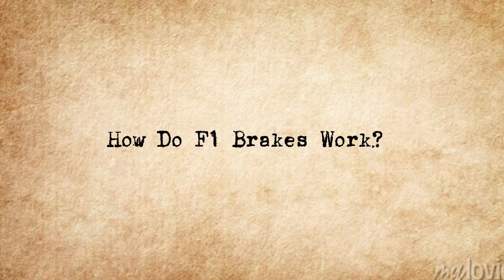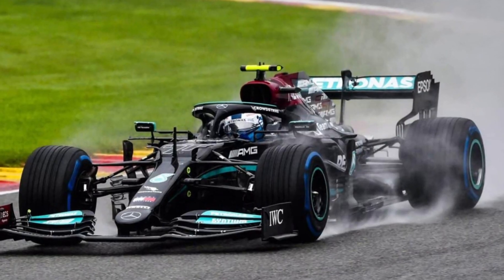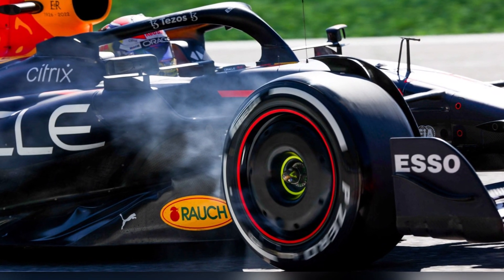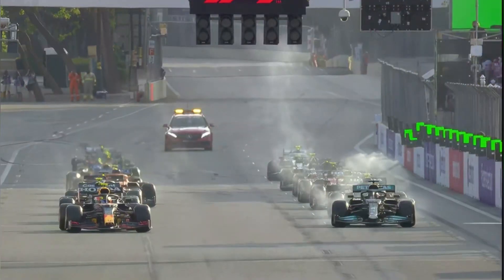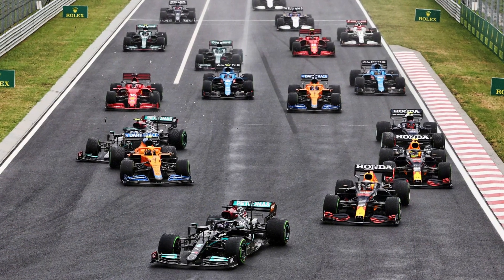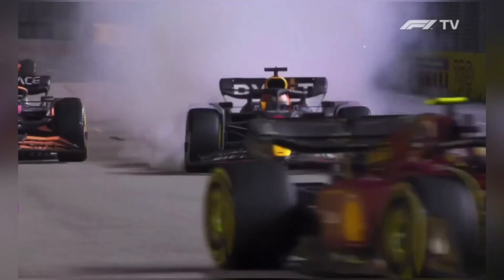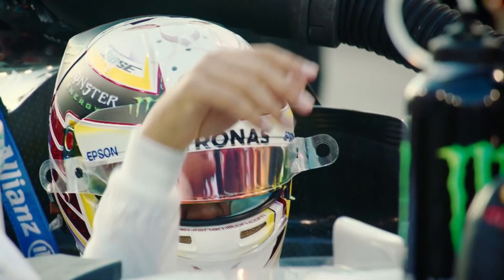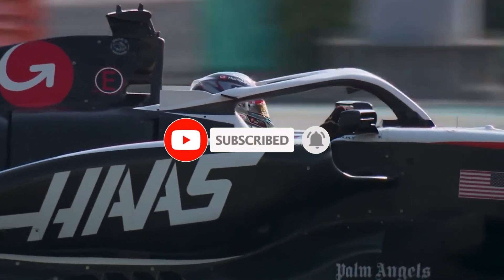Why do F1 Cars Lock Up?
🔥 Why Do F1 Drivers Lock Up? | The Science Behind Those Smoking Tires 🔥
Ever wondered why F1 drivers lock up their brakes at crucial moments? This video breaks down the science behind those dramatic smoking tires that can make or break a race! We explain exactly what happens when a lockup occurs, from the 1000°C carbon brakes to the physics of weight transfer.
Watch as we analyze two famous lockups that changed race outcomes:

- Hamilton's costly "magic button" mistake at Baku 2021
- Bottas's dramatic wet weather crash at Hungary 2021

Learn what causes lockups, how drivers try to prevent them, and why even the world's best racers still struggle with this challenging aspect of Formula 1.